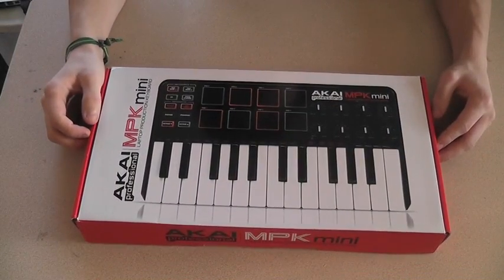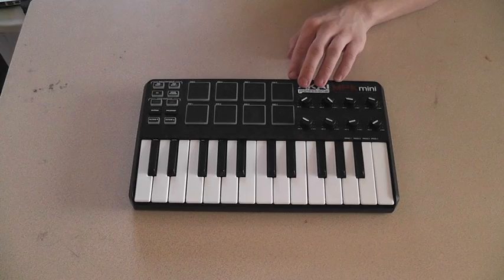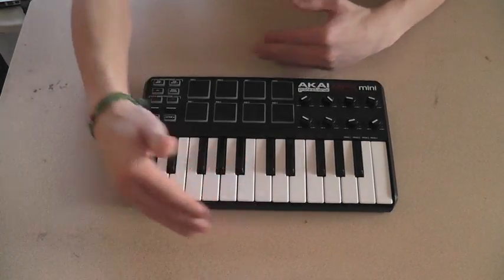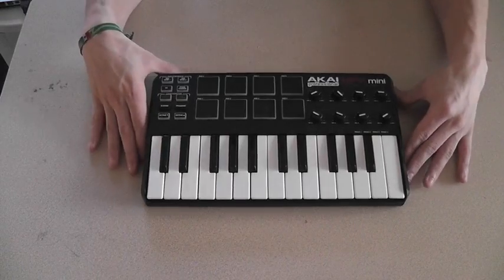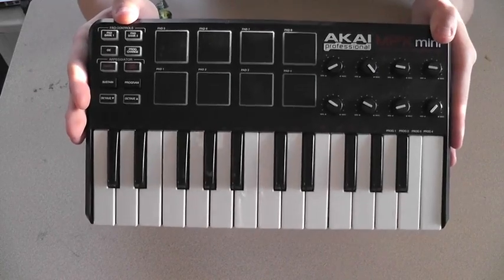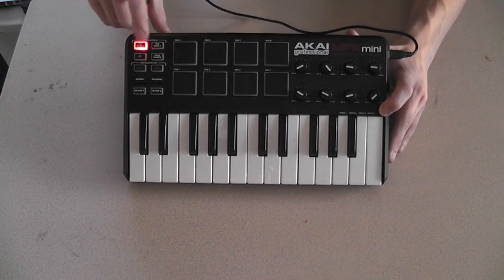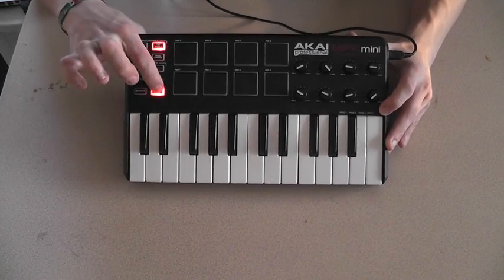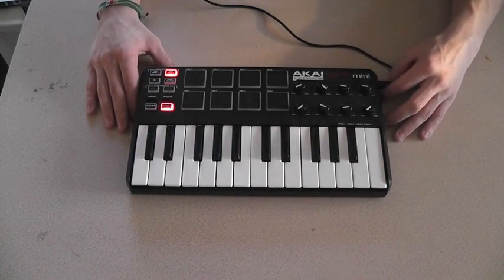Tech Review: Akai MPK mini- Laptop Production MIDI Keyboard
Part 1 of an In-Depth look at this wonderful product by Akai